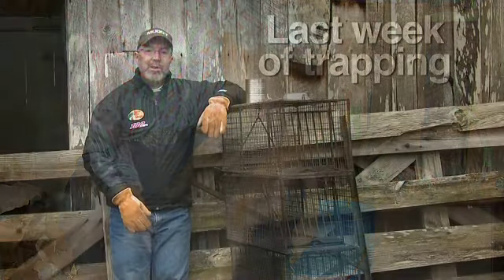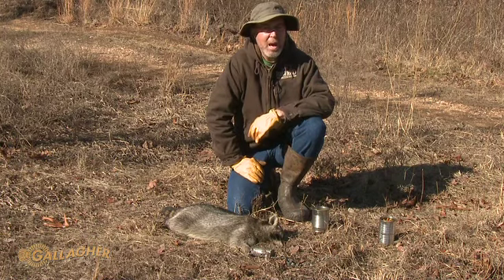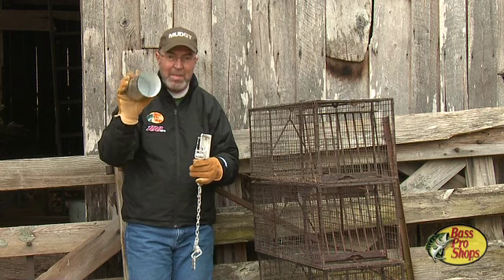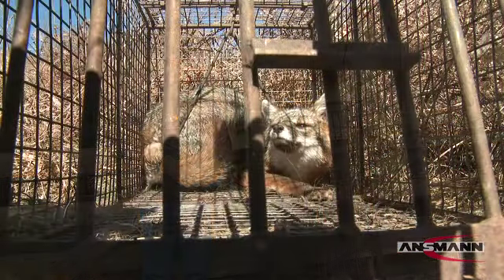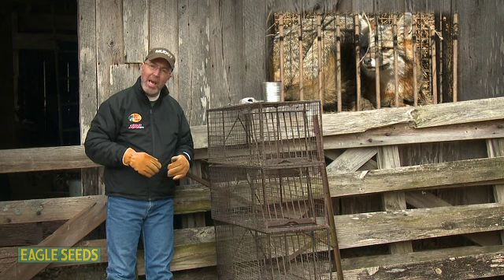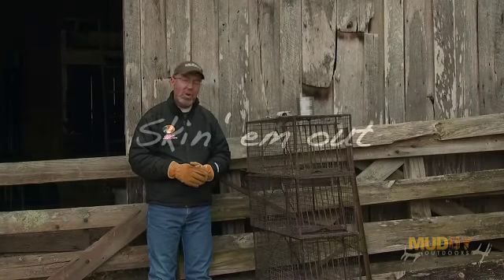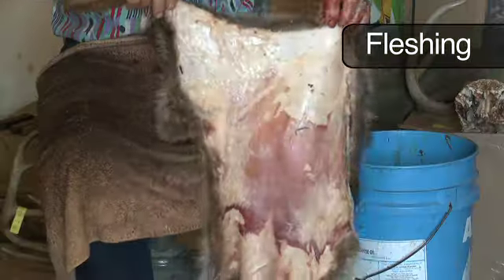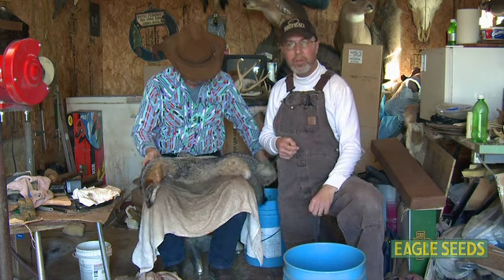Traping Predators for Better Turkey Hunting: Tips and Techniques (#63)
In this video Dr. Grant Woods shares more tips and techniques that he uses to trap predators (raccoons, possums, fox) at The Proving Grounds.  Join him as he finds a surprise catch in a cage trap.  Additionally, he shows how he prepares the fur for the tannery.
Episode 63